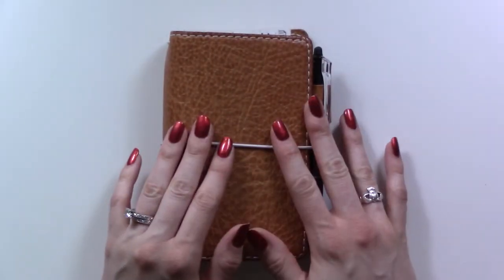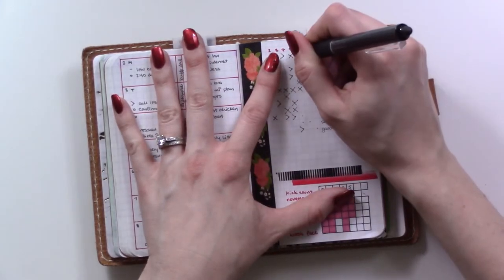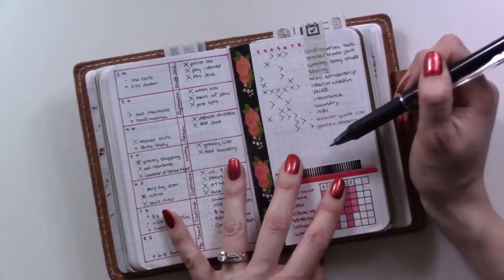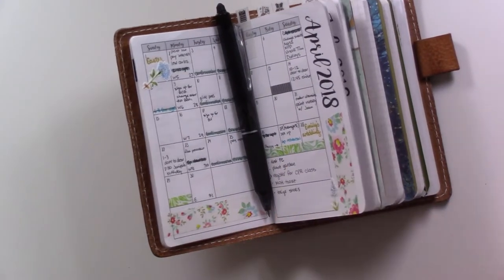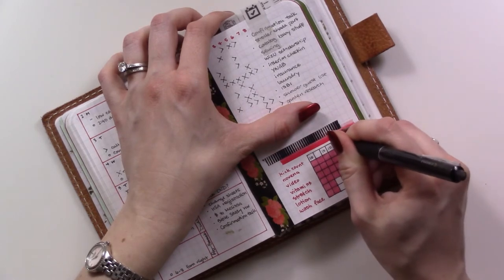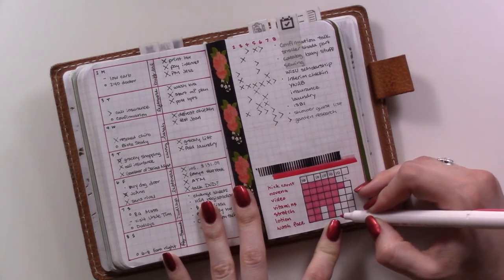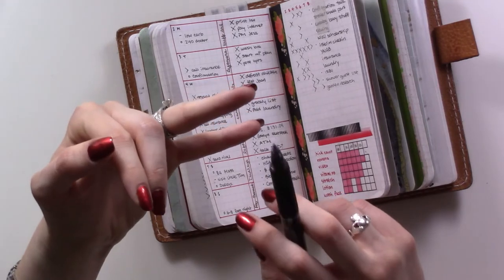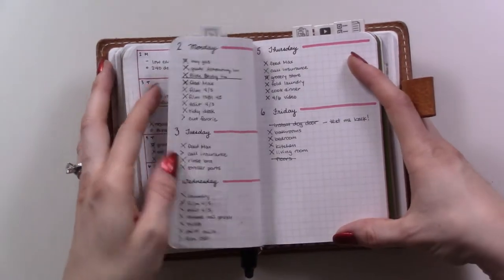Day 8: One Month in My Bullet Journal